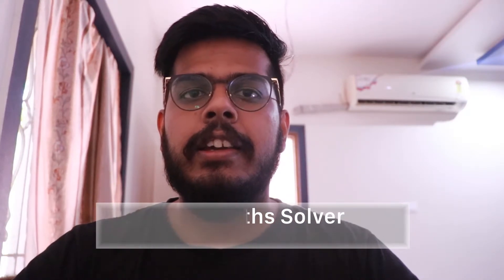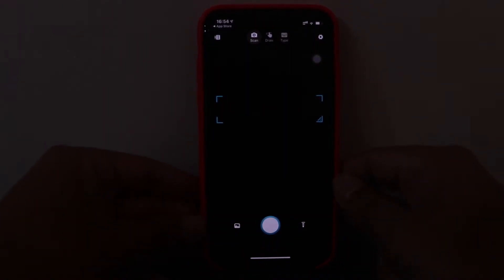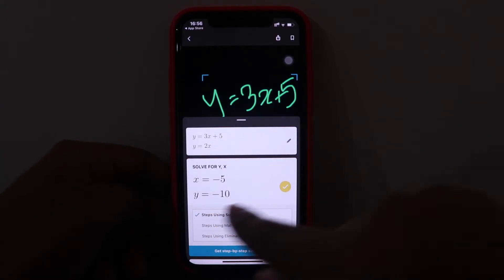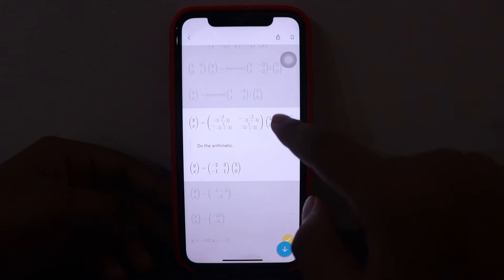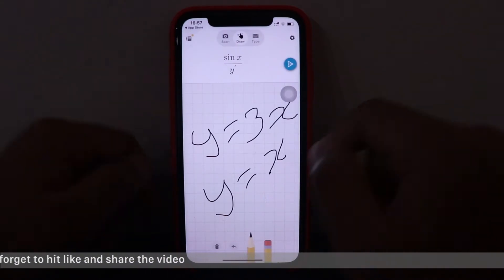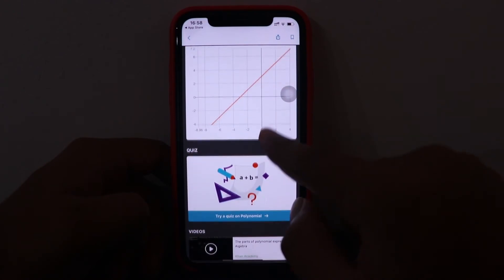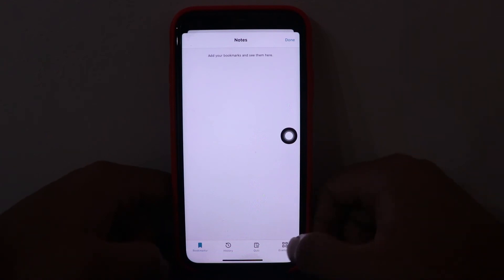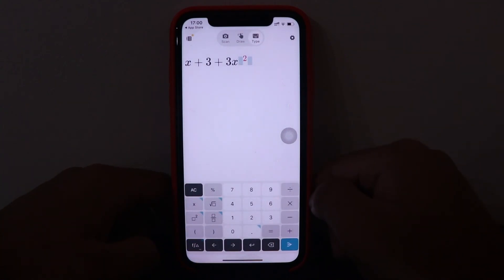Microsoft Maths Solver | Solve maths equation in one click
This video is about an app Maths Solver, this app can help you solve various maths equation with one click. Helpfull for many young children stuck wit their maths homeworks.